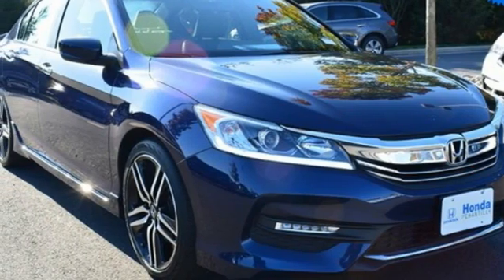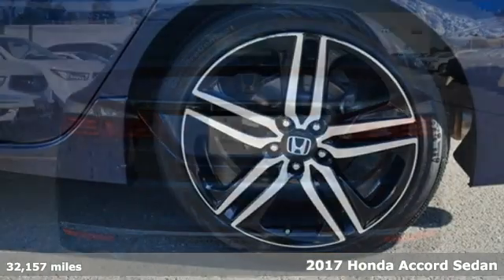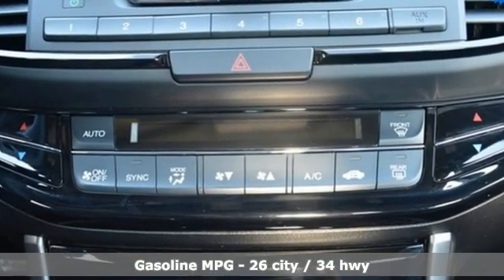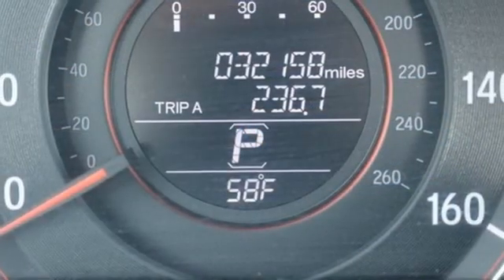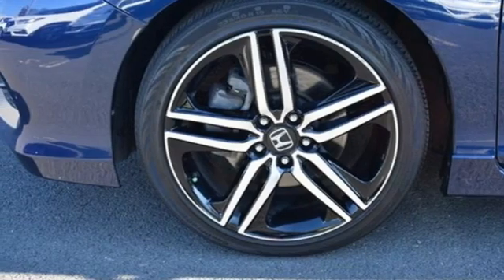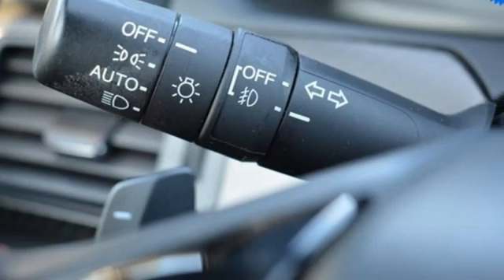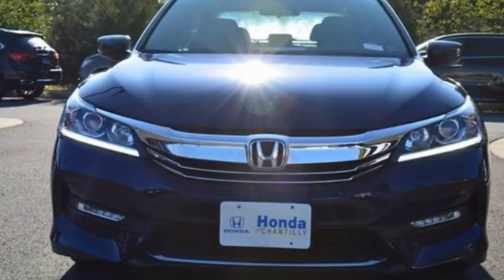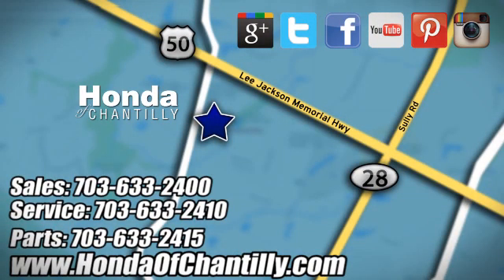Used 2017 Honda Accord Washington DC MD Chantilly, DC HP20525 - SOLD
Year: 2017
Make: Honda
Model: Accord
Trim: Sport Special Edition
Engine: 2.4L I4 DOHC i-VTEC 16V
Transmission: CVT
Color: Blue
Interior: Black
Mileage: 32157
Stock #: HP20525
VIN: 1HGCR2F19HA121468
CARFAX One-Owner. Clean CARFAX. Obsidian Blue 2017 Honda Accord Sport Special Edition Priced below KBB Fair Purchase Price! CVT FWD 2.4L I4 DOHC i-VTEC 16VbrbrOdometer is 4984 miles below market average! 26/34 City/Highway MPGbrbrbrWe make every effort to provide accurate information but please verify options and price with management before purchasing. All vehicles are subject to prior sale. All financing is subject to approved credit. Dealer installed options are additional. Stock photo colors, options and trim levels may vary. Not responsible for typographical errors. Published price subject to change without notice to correct errors and omissions or in the event of inventory fluctuations. Vehicles may be in transit to dealer. Vehicle photos may not match exact vehicle. Please call to confirm availability status. All prices exclude taxes, title, license, and a $899 documentation fee. Model tested with standard side airbags (SAB). Government 5-Star Safety Ratings are part of the National Highway Traffic Safety Administration (NHTSA). New Car Assessment Program **Based on model year EPA mileage ratings. Use for comparison purposes only. Your mileage will vary depending on driving conditions, how you drive and maintain your vehicle, battery pack age/condition, and other factors.

Address:
4175 Stonecroft Boulevard